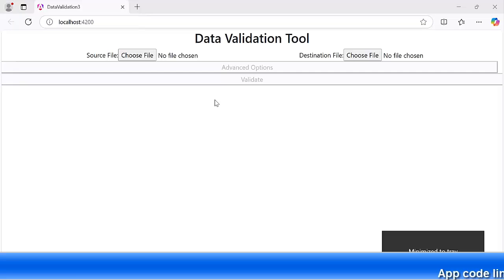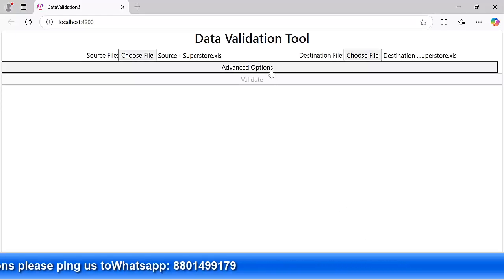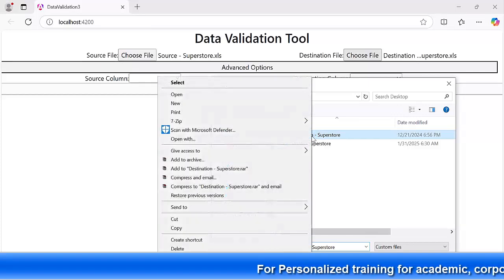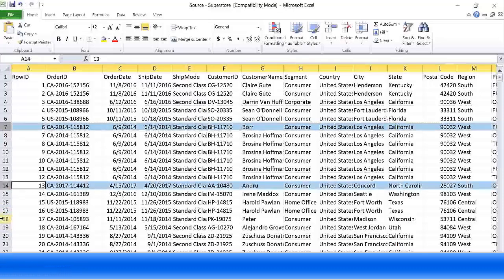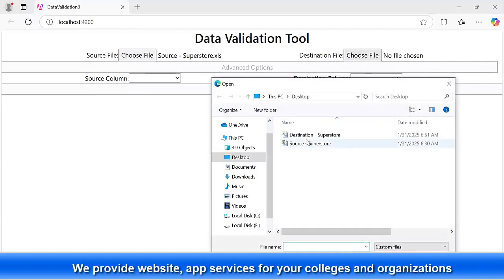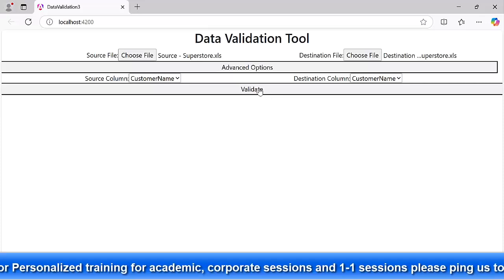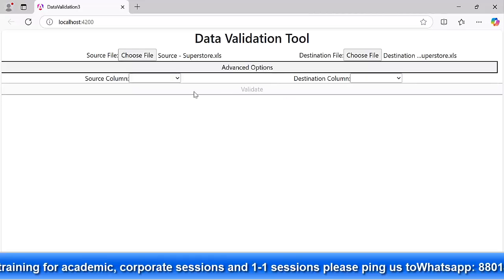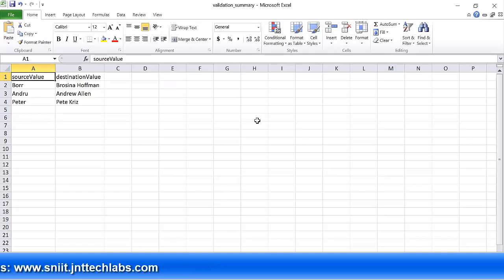Angular Data Validation tool-Compare two columns of different Excel worksheets and report in Excel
Angular application which receives two excel worksheets and allow us to select columns headings from both sheets individually then validates whether the values of all the row in the selected columns from both sheets.
It will return the summary report that the value from source sheet and destination sheet of any different values found in either of the sheets
Here is the Angular JS Project files links